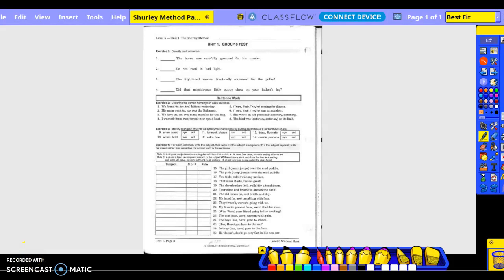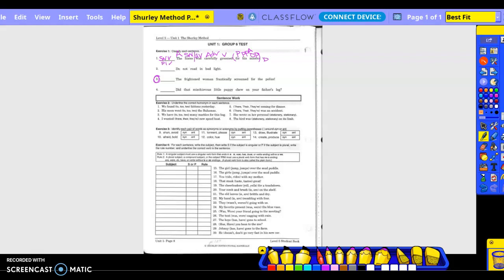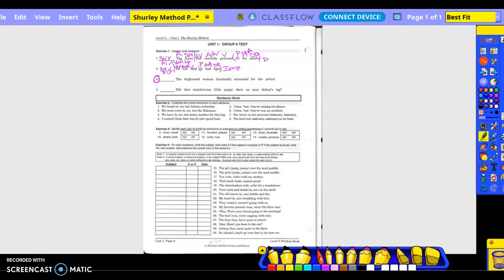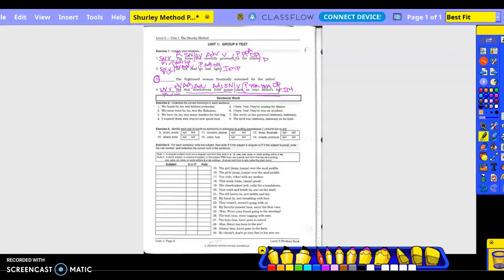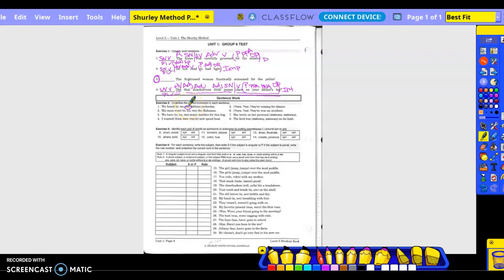5th Grade Shurley Method Page 8, Part 1